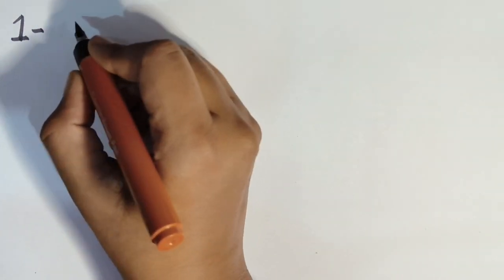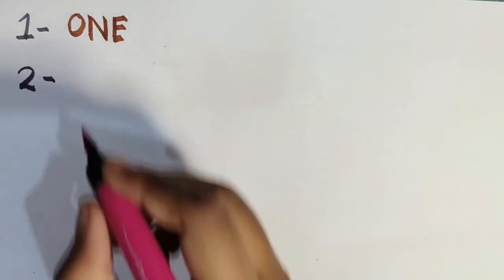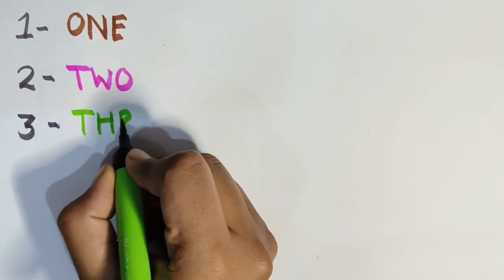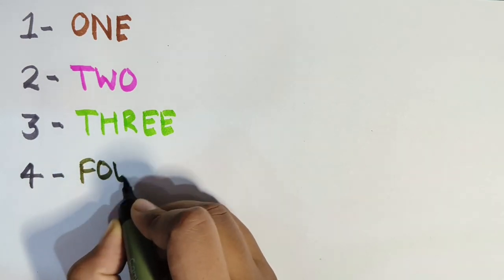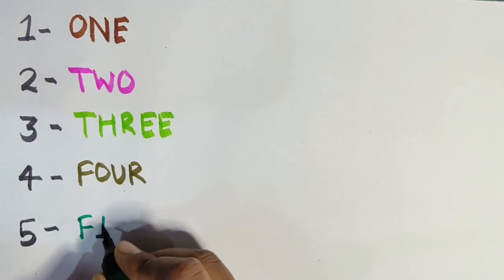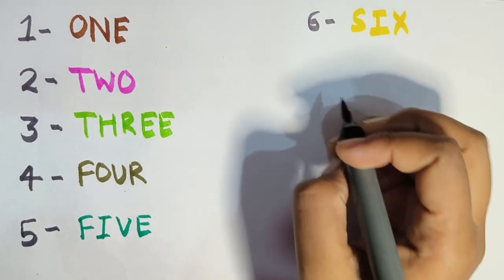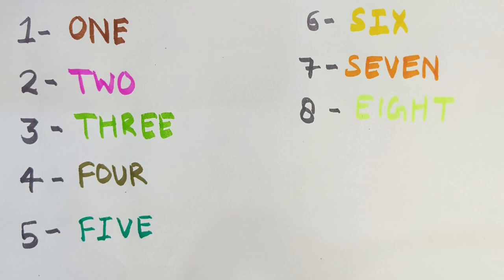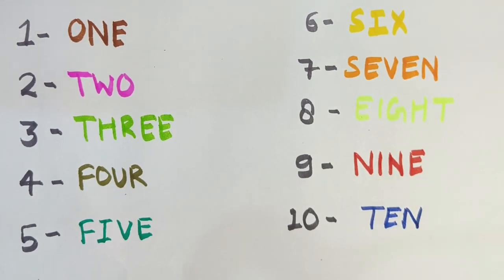12345, 1-10 Number in English words, 1-10 number spelling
12345
123
1-10
1-10 numbers
numbers
Countings
one two three
1-10 numbers in English words
1-10 numbers spelling